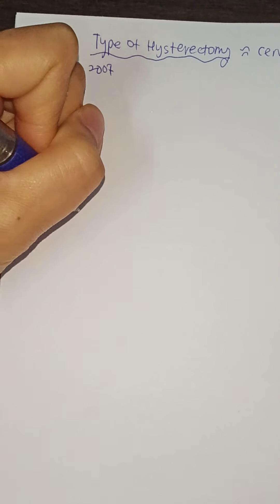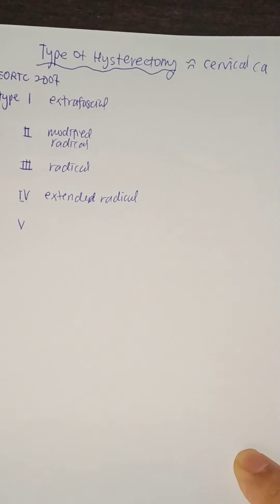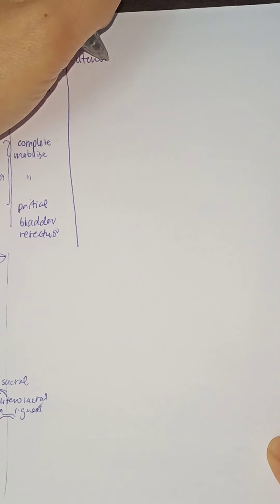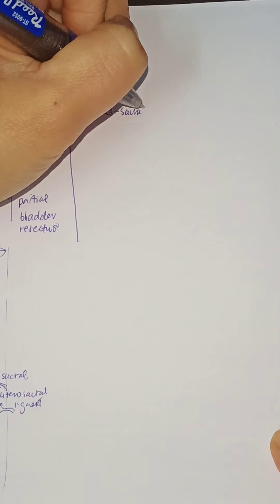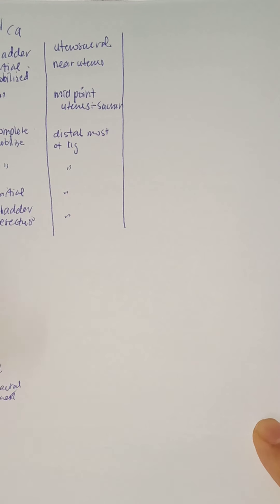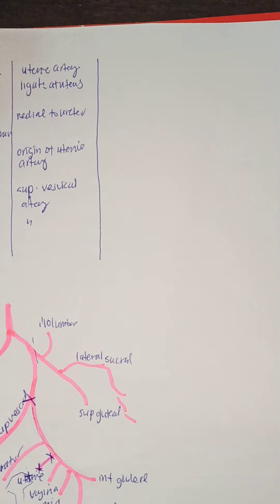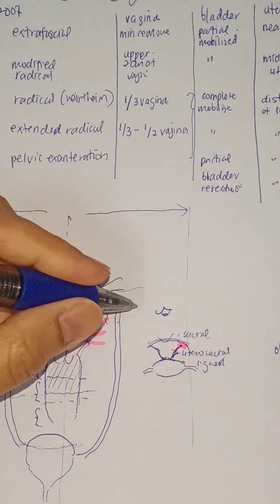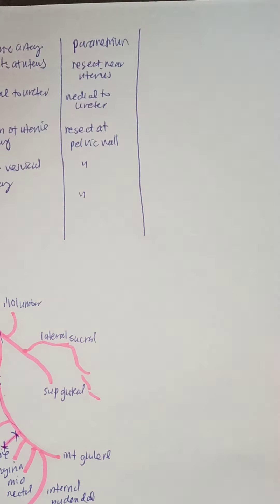Mog part 2 type of hysterectomy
EORTC 2007 TYPE OF HYSTERECTOMY